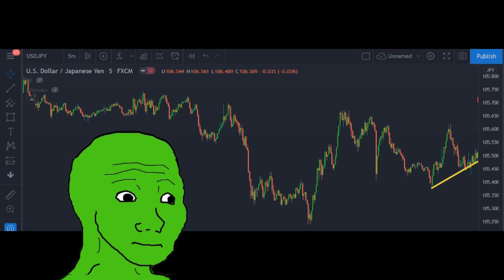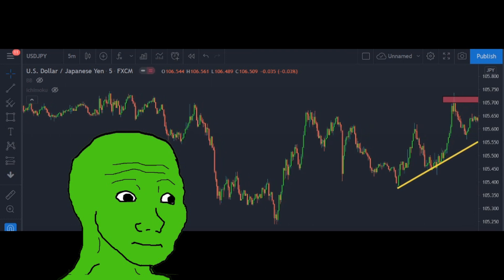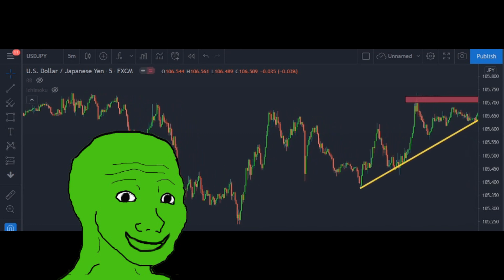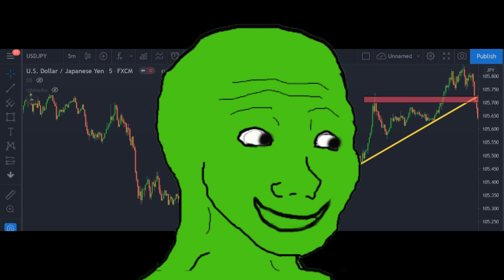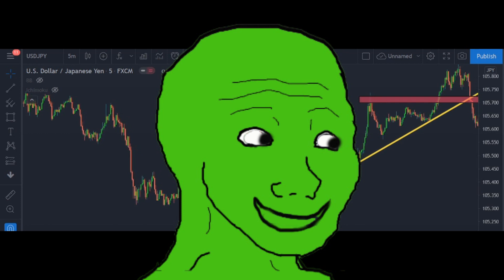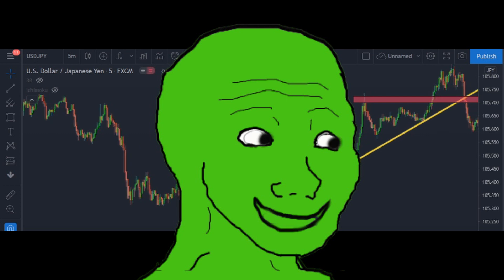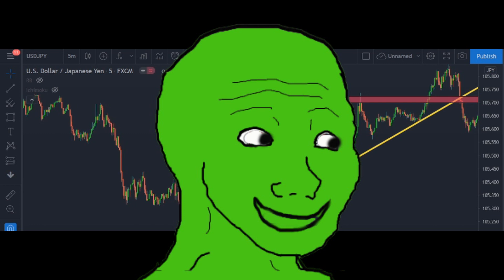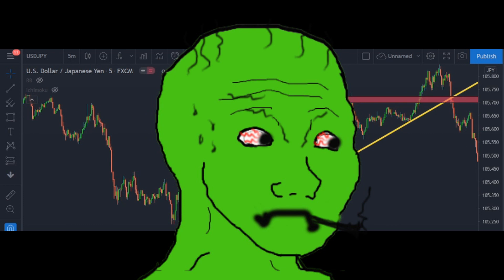GURU TRADER - TRENDLINE BREAK, RETEST ENTRY SYSTEM - EPISODE 3 😂😂😂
SASANFX1 is all about Trading Forex for beginners.

forex  guru,
forex entry,
forex exit,
forex heiken ashi strategy,
forex scalping 5 min system,
forex 1 minute scalping system,
forex support and resistance,
free forex systems,
forex ema crossover strategy,
forex london breakout strategy,
forex trading trend line strategy,
forex rsi trading strategy,
forex currency strength meter,
binary trading systems,
forex swing trading system,
Learn Forex,
Price Action Scalping Strategy,
Price Action Scalping,
price action,
forex 1-minute scalping strategy,
trading strategy for small accounts,
forex trading live,
1 min scalping strategy forex,
live trading forex,
1 Minute Price Action Trading,
Trendline Trading,
Does Price Action Work,
Price Action Scalping,
Scalping Strategy,
High Volume Scalping,
Scalping Strategy,
Scalping Breakouts,
Scalping Breakouts Strategy,
5 Minute Scalping,
5 Minute Scalping Breakouts,
Scalping Trading,
Scalping,
Forex Scalping,
Trading Strategy,
Support and Resistance,
Trading Strategies,
Engulfing ,
Price Action Trading,
Breakout Strategy,
support&resistance,
price action secrets,
trendline,
inner and outer trendline,
consolidation ,
supply & demand,
supply demand,
trendline angles,
draw trendlines,
trendline trading,
trendline drawing,
trendline breakout,
forex trendlines,
how to draw trendlines forex,
trend line,
breakout strategy,
trading strategy,
day trading breakout strategy,
trading breakouts,